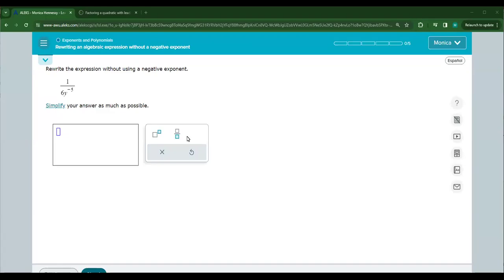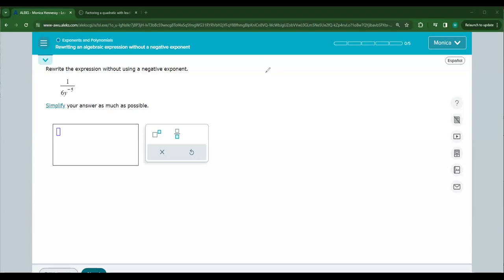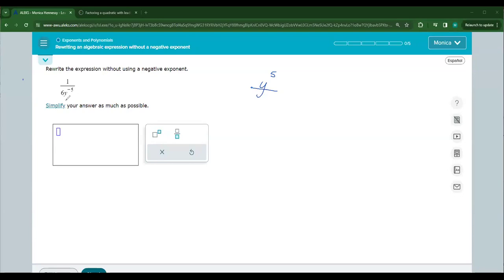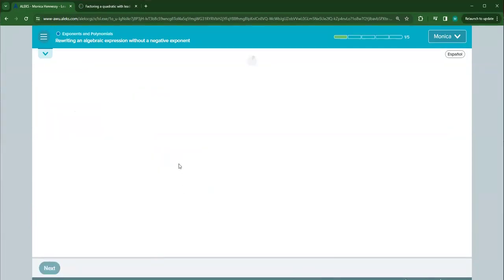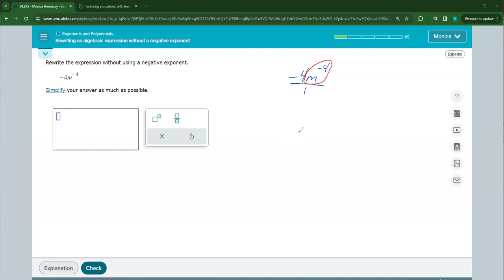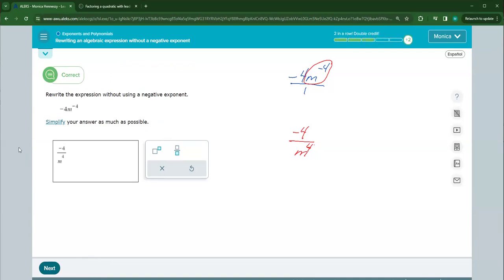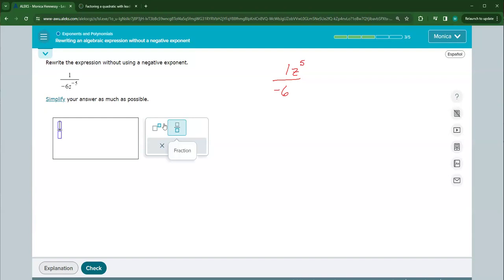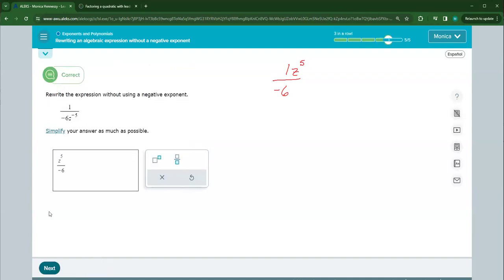Rewriting an algebraic expression without a negative exponent